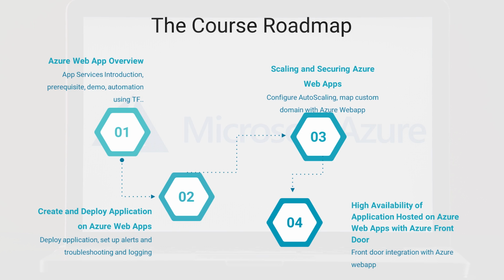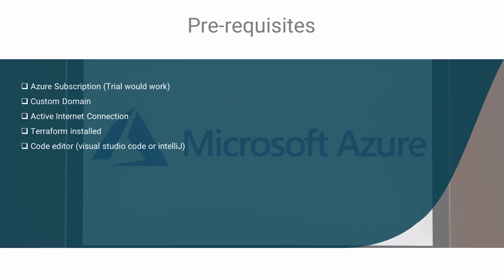Azure Web Service with Front Door - Course Overview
Understanding the fundamentals of serverless architecture, plans and features and how Azure App service is different from conventional deployment.

You will learn from this course:

"Automating and configuring deployment of Azure DevOps
Learn to deploy applications on Azure Web Apps
Manage and configure a custom domain, SSL certificates and securing your application
Different Deployment slots
Front door and integration with Azure Web Apps "

To know more about this premium course and get started on CodeRed, visit this